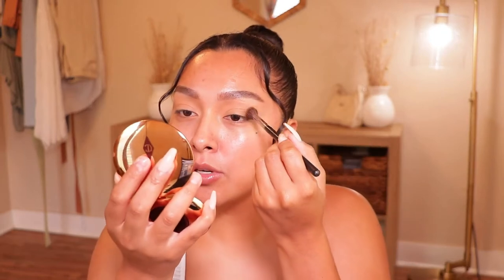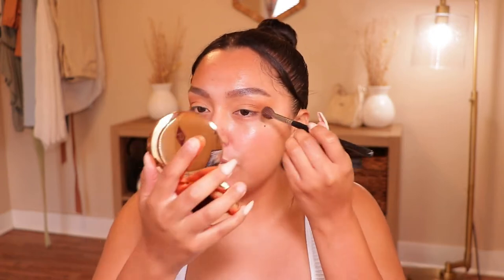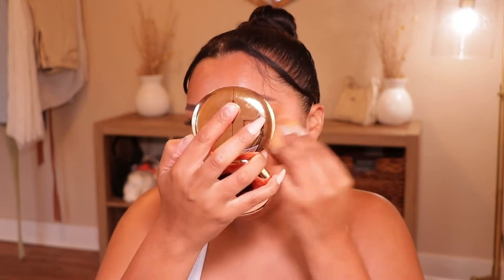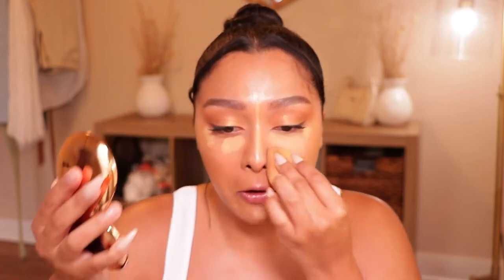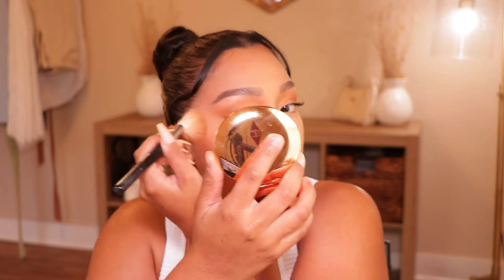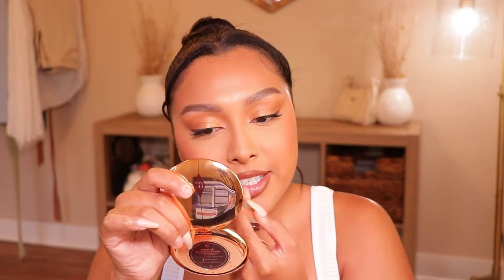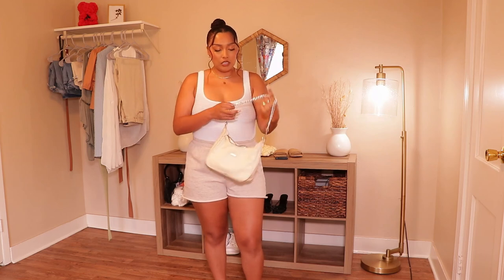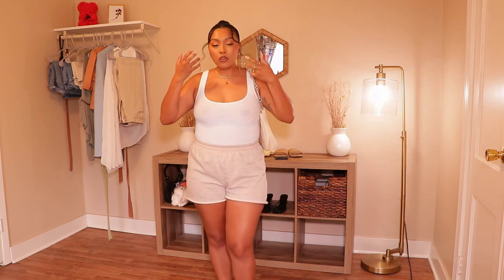LUNCH DATE GRWM | MAKEUP + OUTFIT + JEWELRY | MARISA RAMIREZ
Hey everybody welcome back to another video! ahhhhhhh! I am so happy with this video, and how everything came out, the makeup, hair, outfit, jewelry. EVERYTHING! came out sooooo cute! So as you can all tell from todays title of the video, I am doing a get ready with me. My man and I decided to go on a little picnic date, and i had to just film this whole look for y'all. So I hope you all enjoy this get ready with me.

shorts:  prettylittlething
shoes: prettylittlething